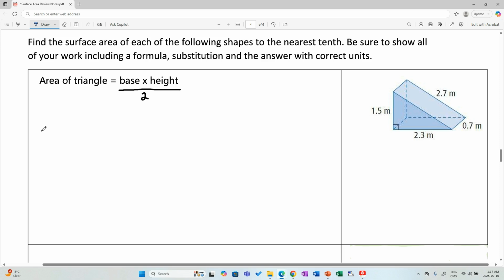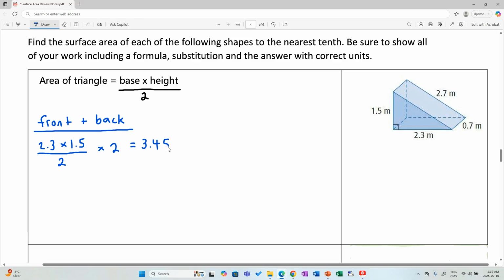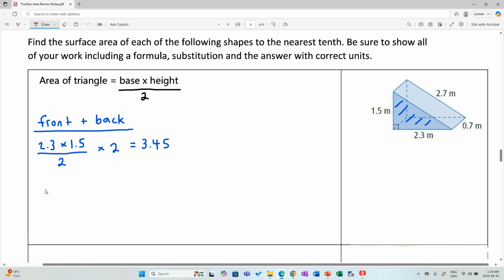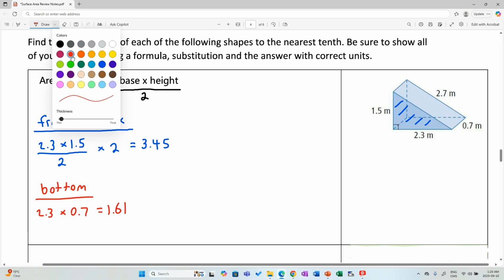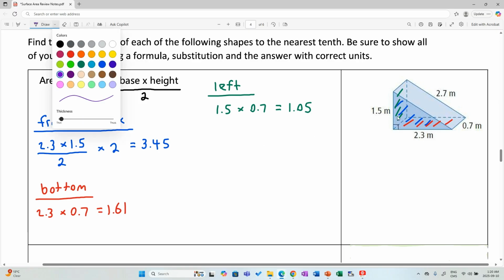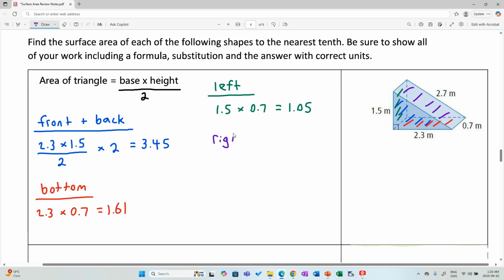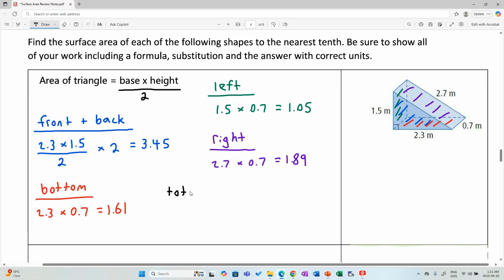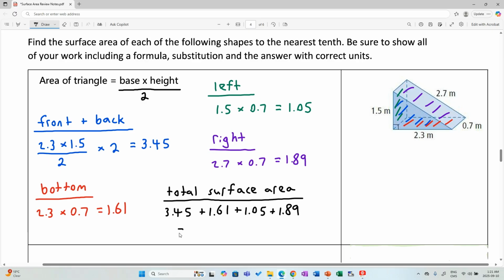Surface Area of Triangular Prism